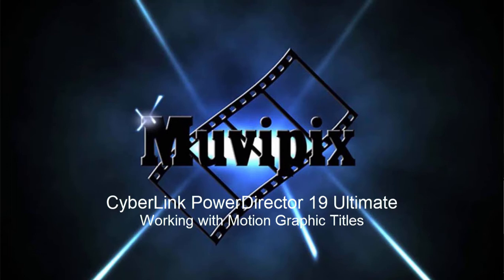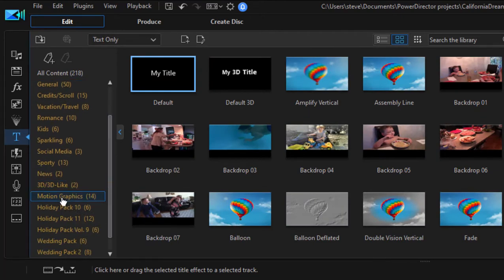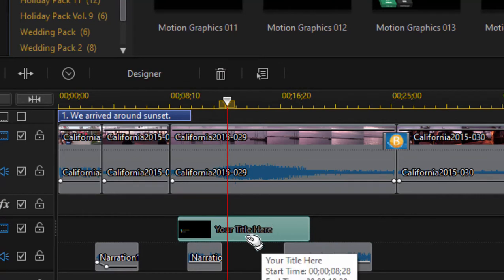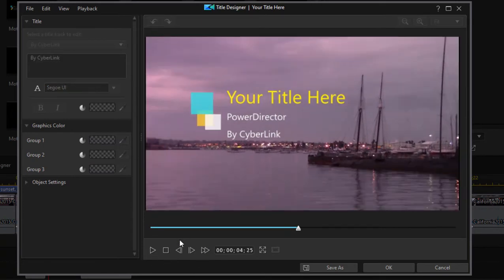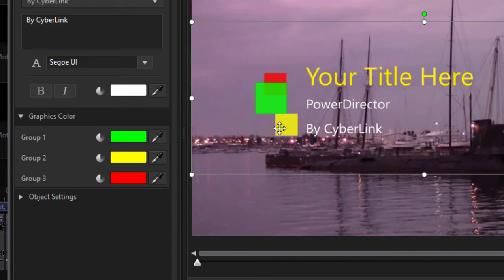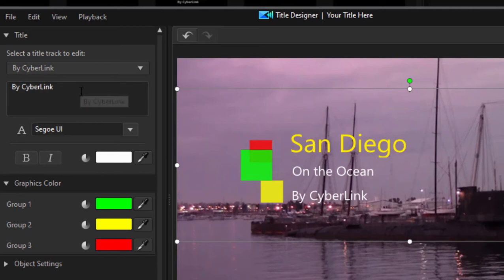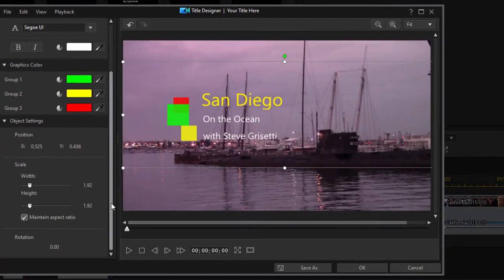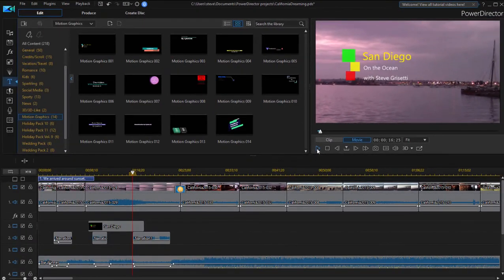CyberLink PowerDirector Ultimate 19, Motion Graphic Titles